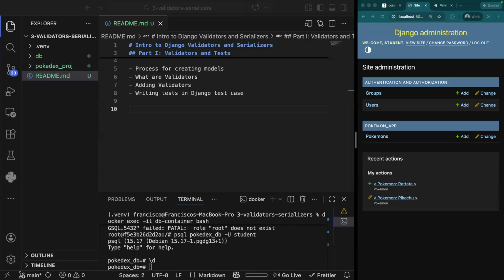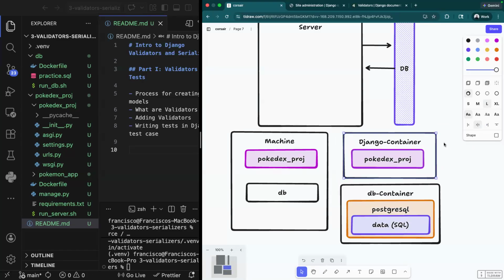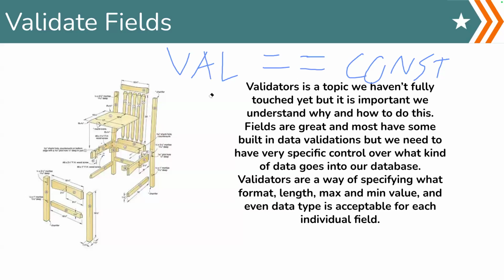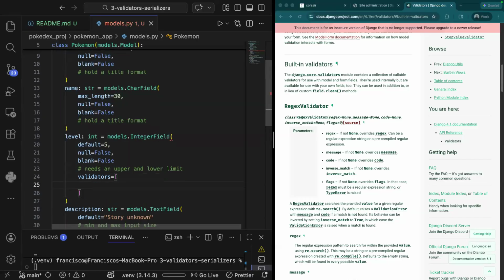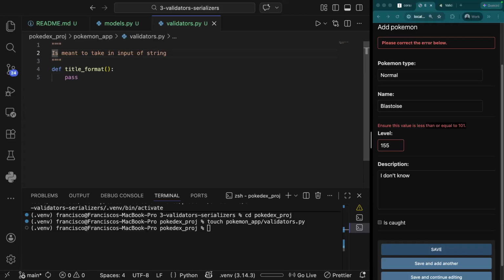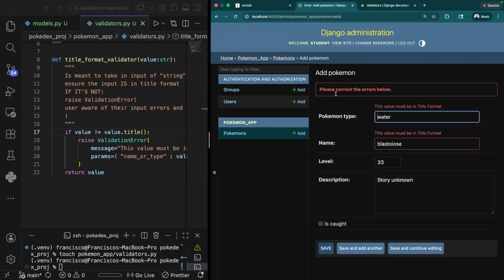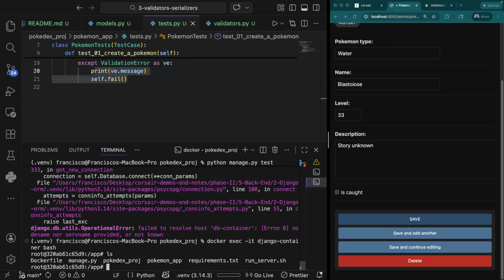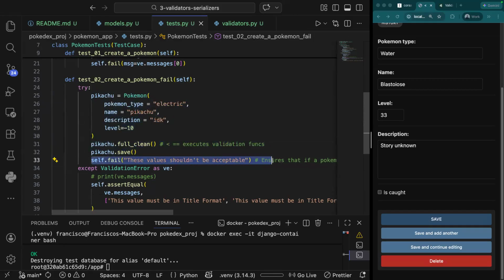3.1 Validators Serializers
Corsair Platoon